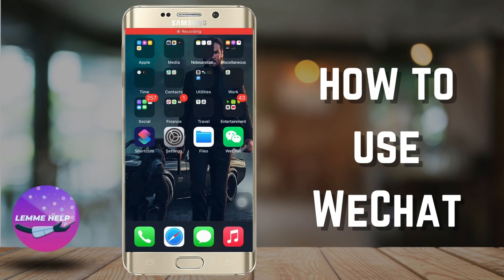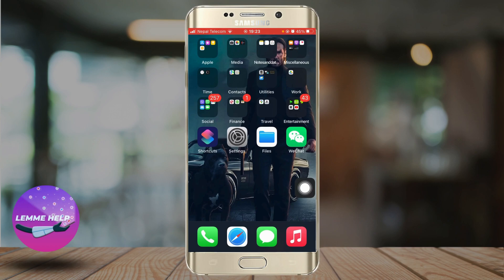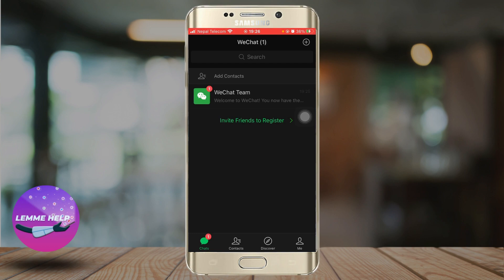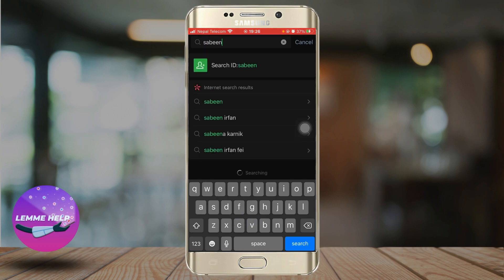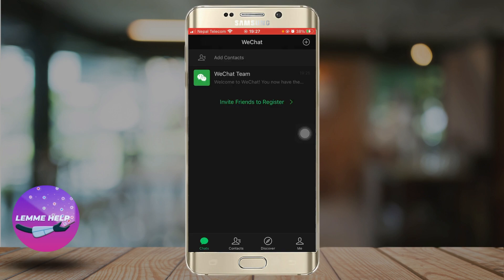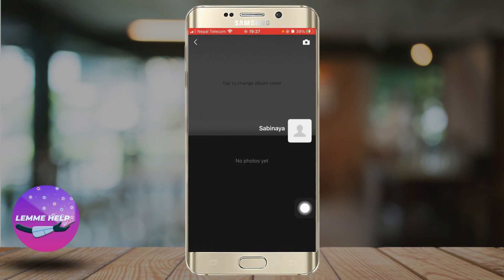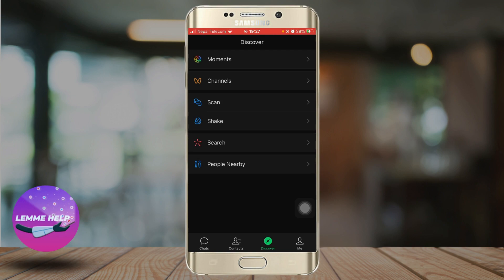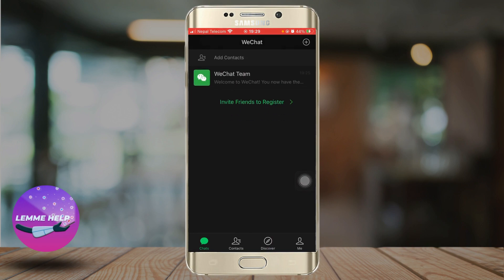How to Use WeChat Beginners Guide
Welcome to our beginner's guide on how to use WeChat! In this video, we'll walk you through everything you need to know to get started with this popular messaging app.

WeChat is a multifunctional app that allows you to send messages, make voice and video calls, share files, and much more.

In this tutorial, we'll cover the basics of WeChat, including setting up your account, adding contacts, and sending messages. We'll also explore some of the more advanced features of the app, such as WeChat Pay and WeChat Moments.

Whether you're a newcomer to WeChat or just looking to brush up on your skills, this tutorial has everything you need to get started. So sit back, relax, and let's dive into the world of WeChat!

00:00 everthing you need to know about wechat
00:10 login wechat signup wechat
00:30 add friends on wechat
00:59 send message in wechat
01:15 wechat moments
01:40 use wechat pay